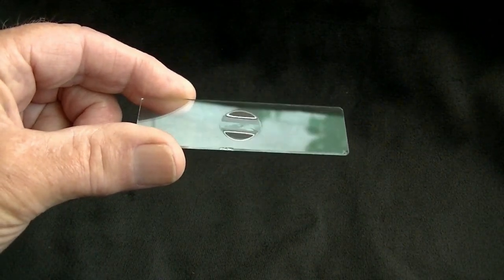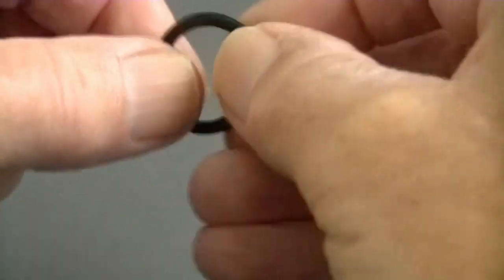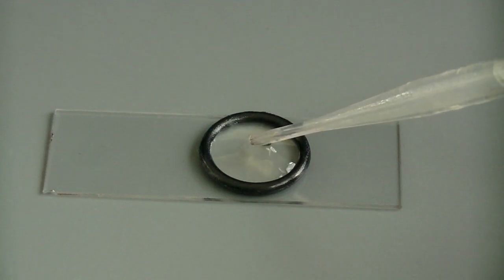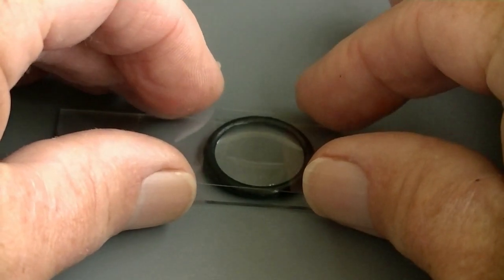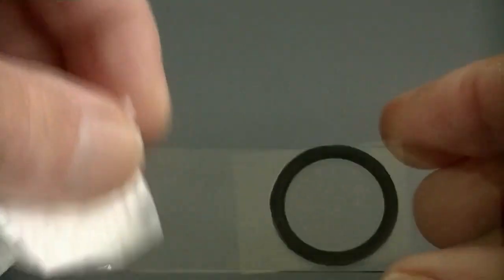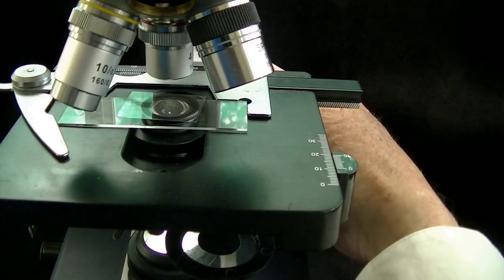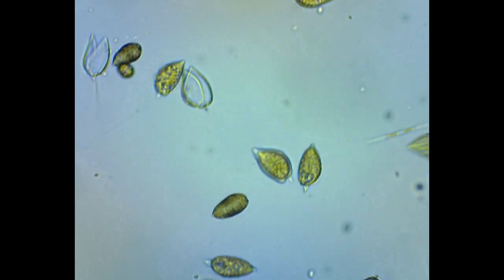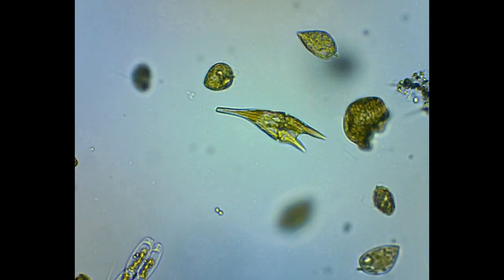Microscope slide chamber for plankton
Using an O-ring to make a microscope slide chamber for holding plankton samples. The Vaseline seal ensures the contents do not dry out for a day or more.